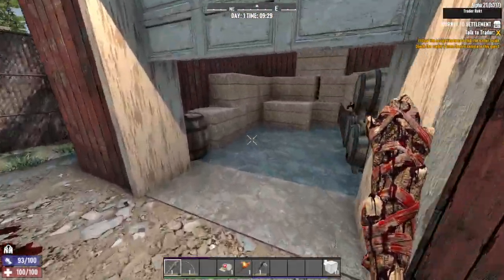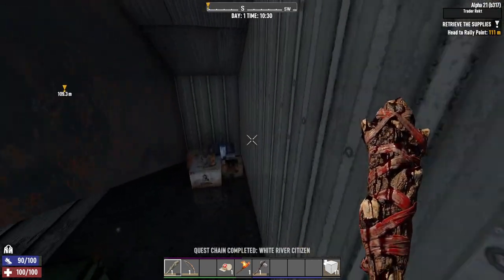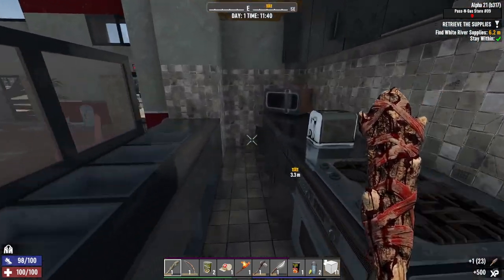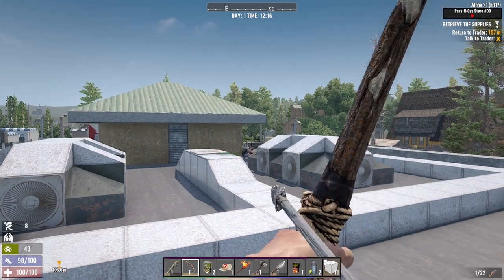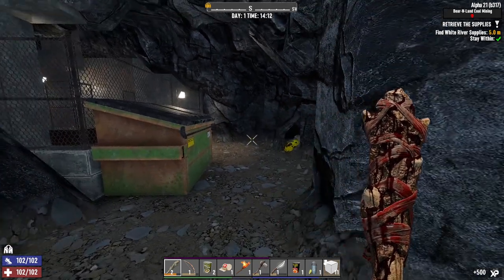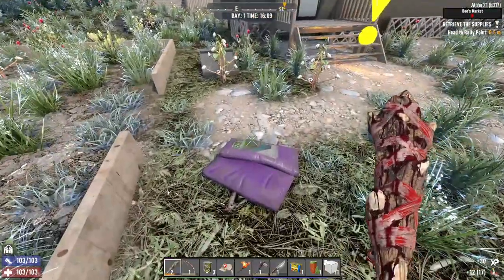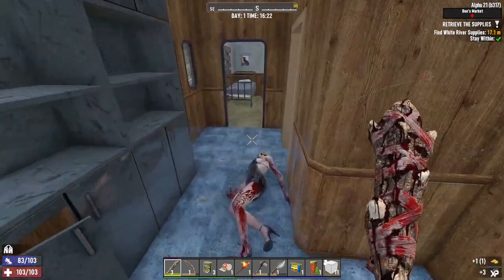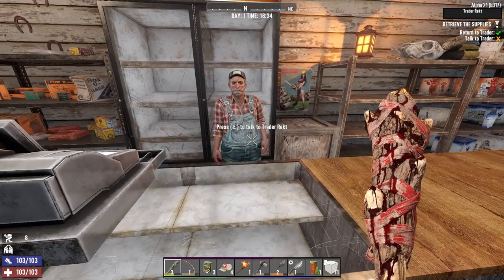Day 1 Big Early Game Changes Update | 7 Days to Die Alpha 21 Gameplay | Part 1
7 Days to Die Alpha 21 Gameplay Let’s Play - 7 Days to Die is an open-world game that is a unique combination of first person shooter, survival horror, & tower defense